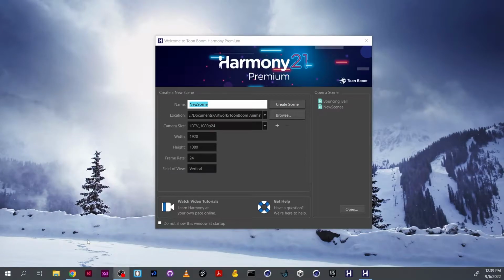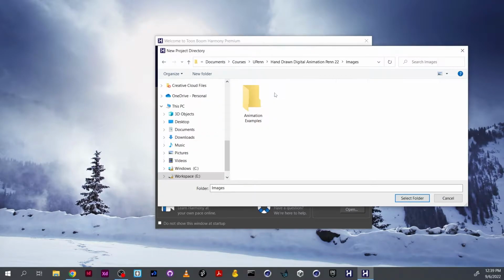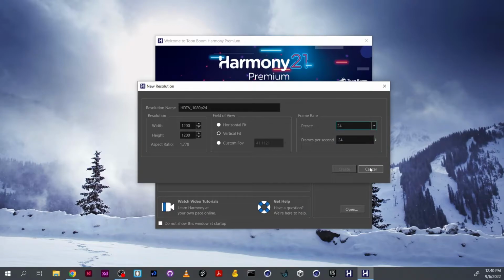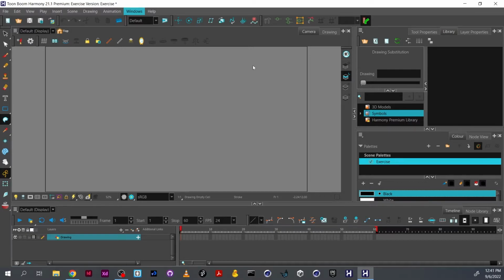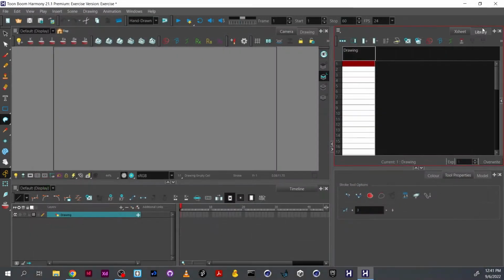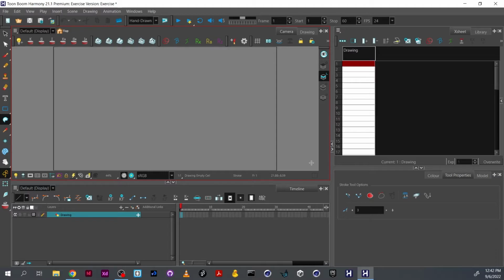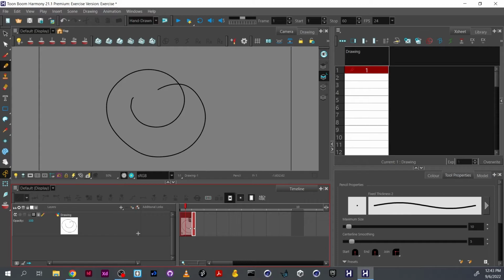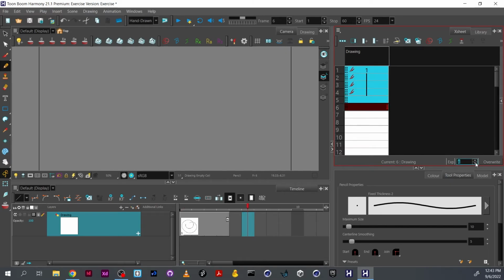Setting Up File and Workspace Introduction - Toon Boom Harmony